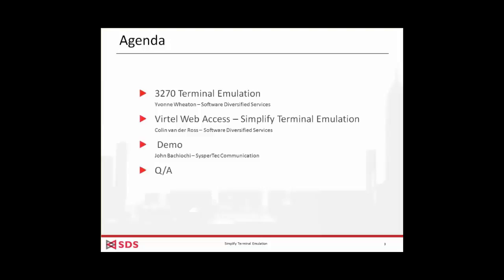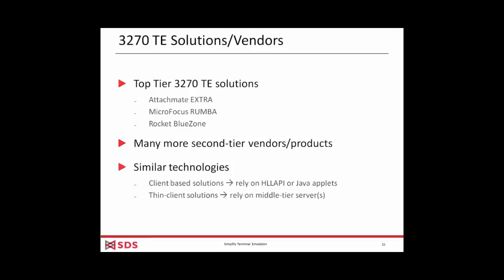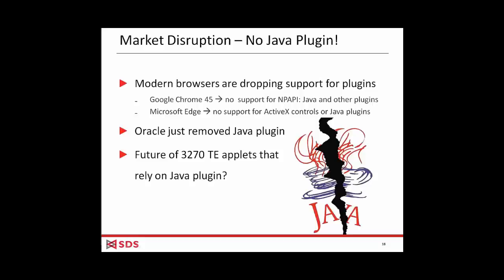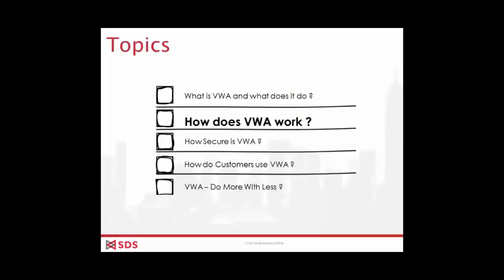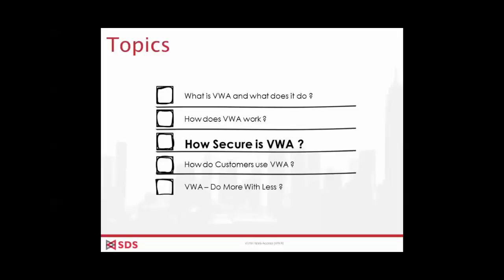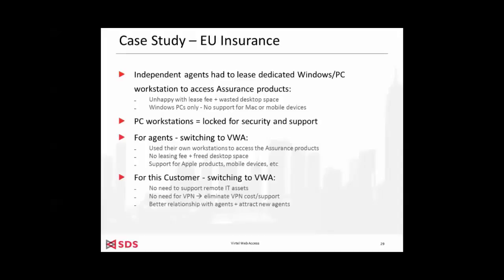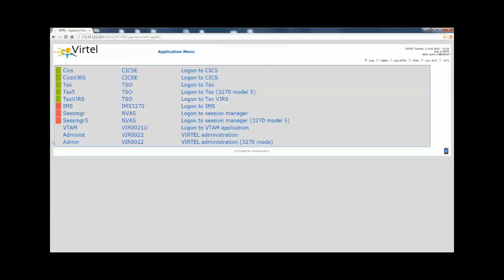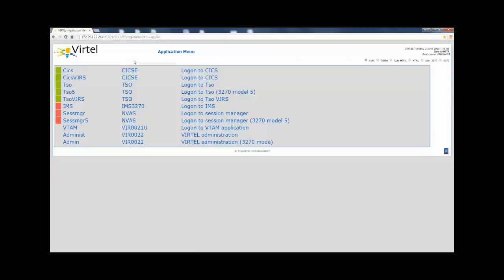Simplify Terminal Emulation, Save up to 80% with Virtel Web Access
Recorded February 24, 2016:
We will discuss better ways to leverage your mainframe to deliver the most modern, secure, and easily supportable terminal emulation for your users.